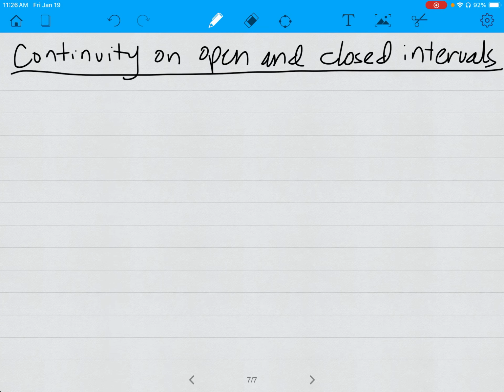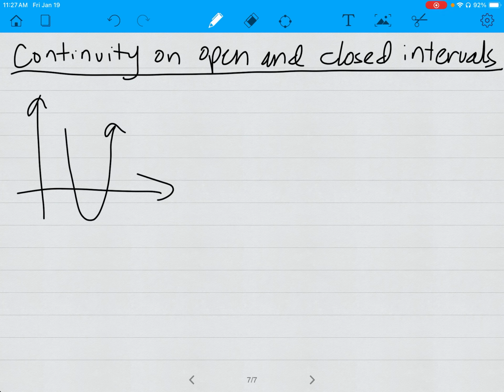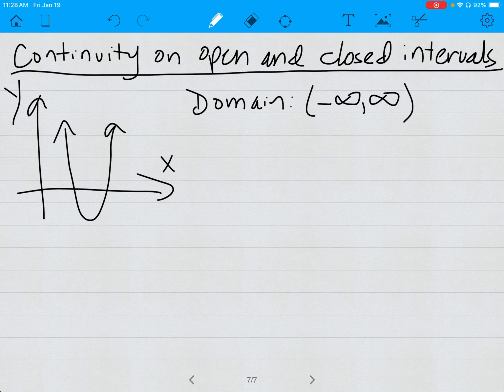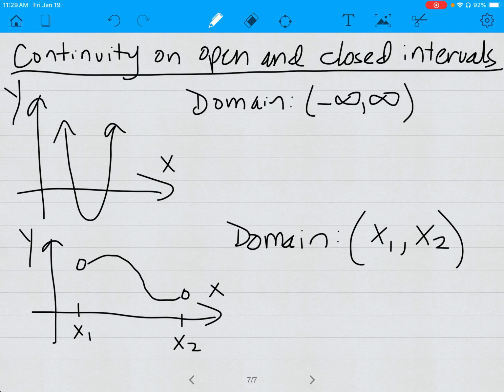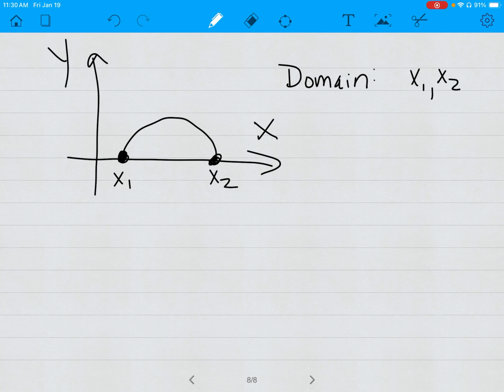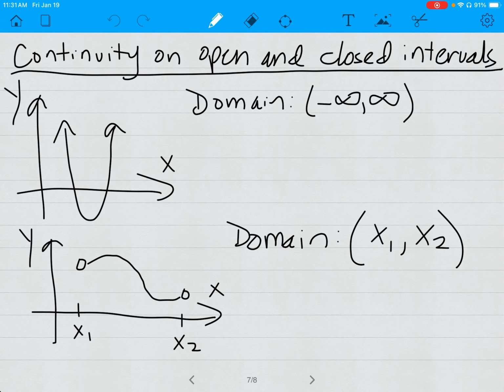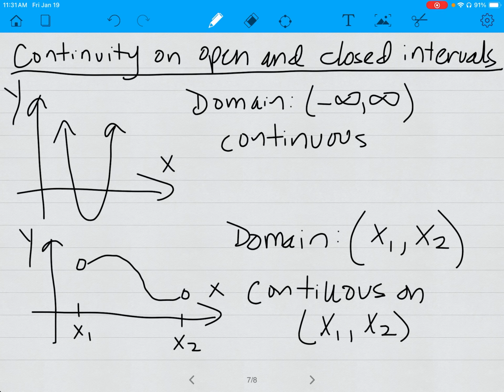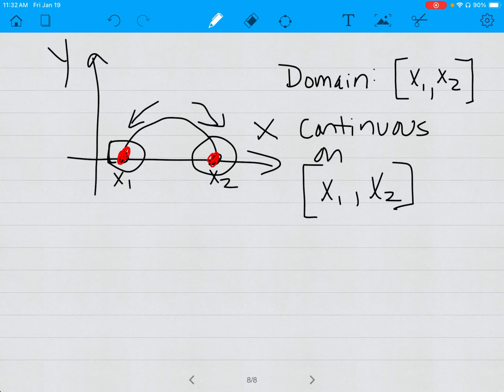Continuity on Open and Closed Intervals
This video gives an overview of open and closed intervals, and how to determine the continuity of functions over these intervals.